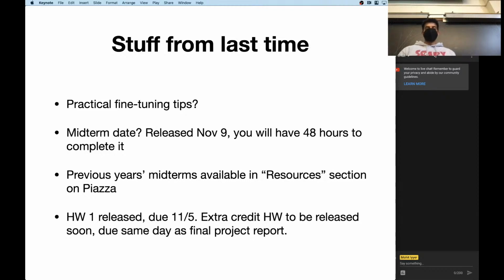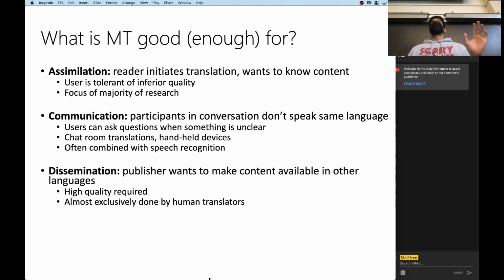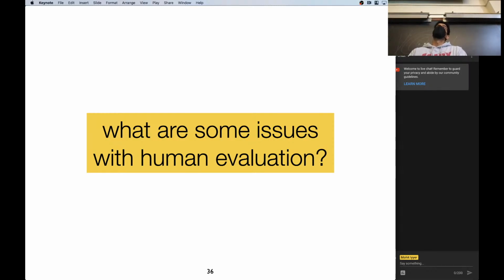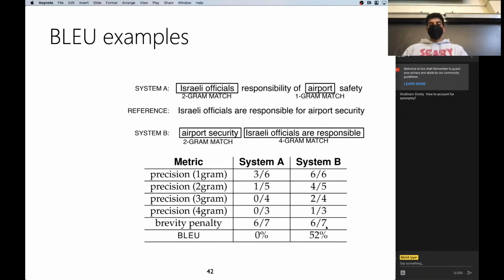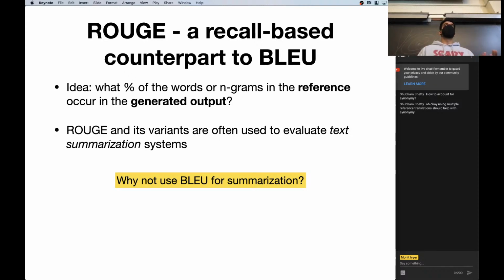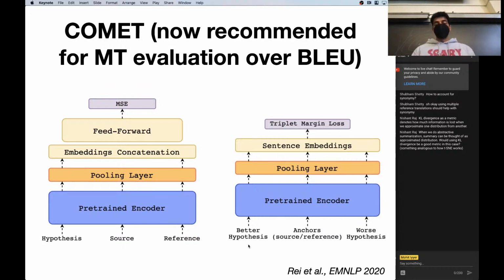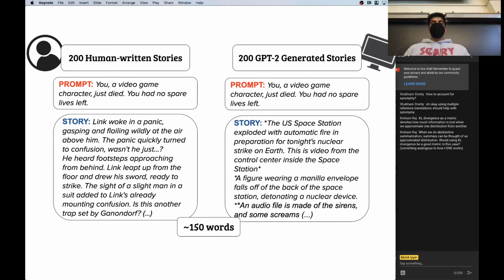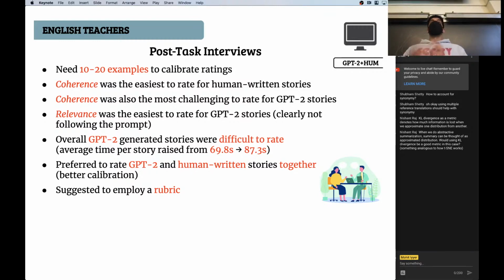UMass CS685 F21 (Advanced NLP): Evaluating text generation systems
evaluation, BLEU, ROUGE, BLEURT, BERTScore